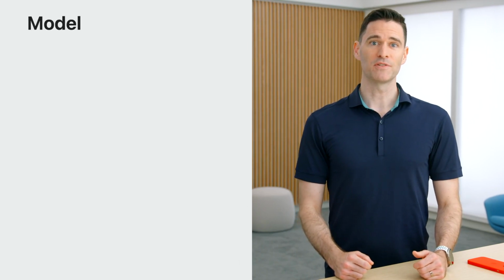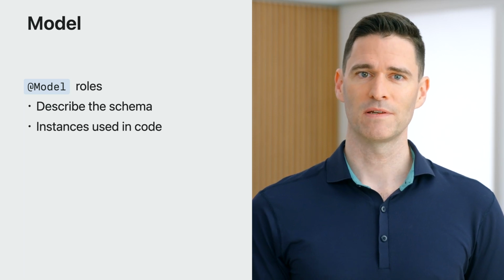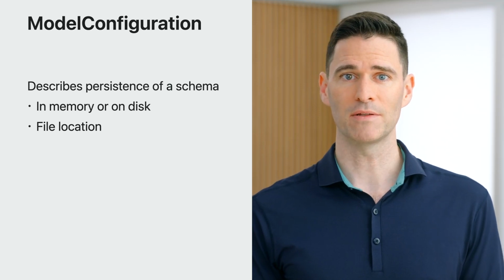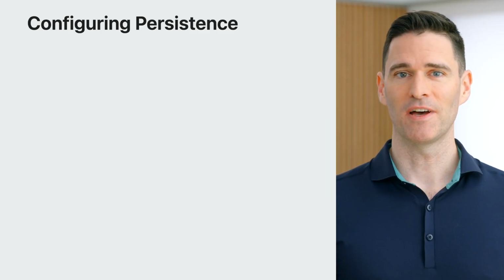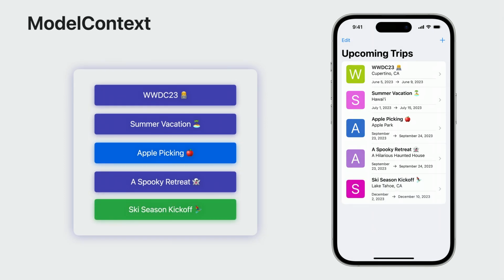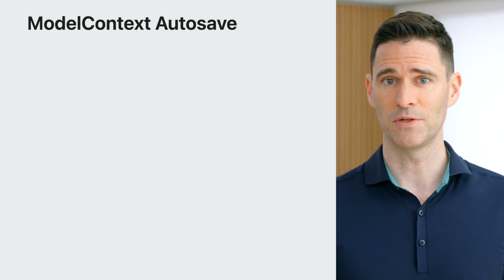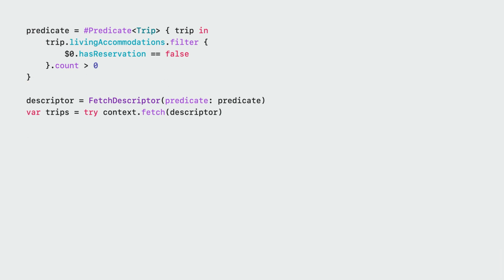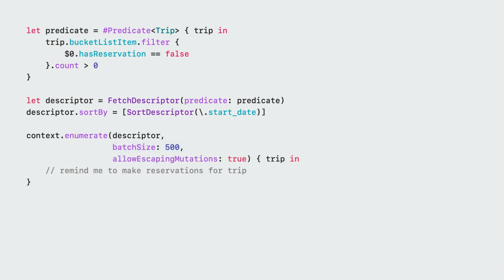Dive deeper into SwiftData [2023]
Learn how you can harness the power of SwiftData in your app. Find out how ModelContext and ModelContainer work together to persist your app's data. We'll show you how to track and make your changes manually and use SwiftData at scale with FetchDescriptor, SortDescriptor, and enumerate. To get the most out of this session, we recommend first watching "Meet SwiftData" and "Model your schema with SwiftData" from WWDC23.

Chapters
0:00 - Intro
3:42 - Configuring persistence
7:21 - Track and persist changes
11:20 - Modeling at scale
14:54 - Wrap-up